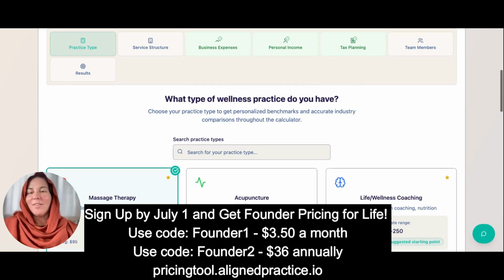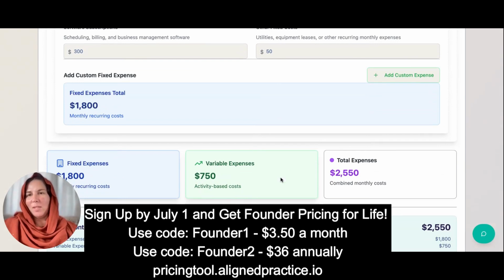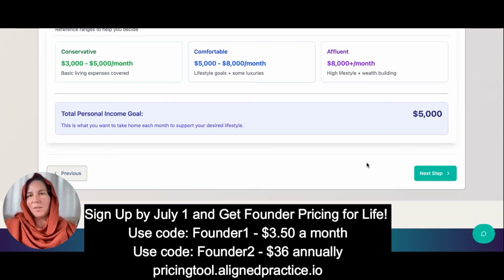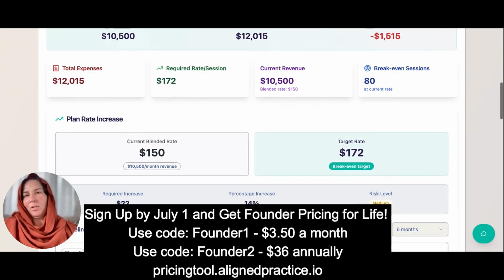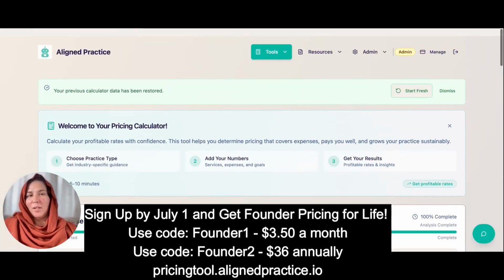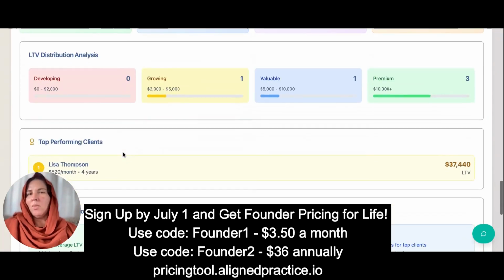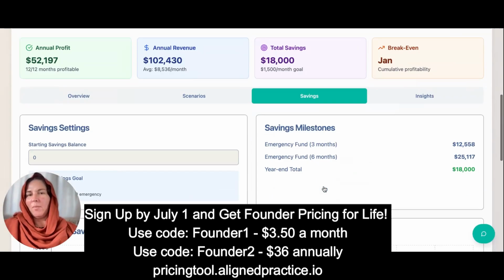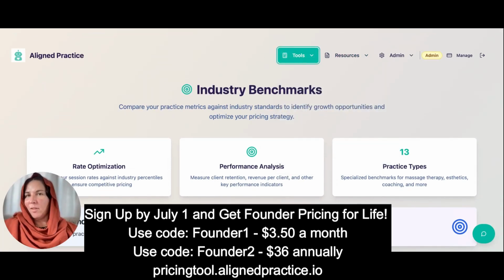Aligned Pricing Tool Demo | How to Set Profitable Wellness Rates + Lock in Founder Pricing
🎯 Tired of guessing what to charge?
The Aligned Pricing Tool helps wellness professionals like you finally feel confident, clear, and in control of your income.

💡 In this video, you’ll see exactly how the tool works, including:
✔️ Calculating your real hourly rate
✔️ Forecasting income & taxes
✔️ Setting sustainable pricing (without spreadsheets!)

This is your last chance to get lifetime access before the price increases.

💚 Built for massage therapists, coaches, acupuncturists, and heart-centered healers who want sustainable growth without burnout.